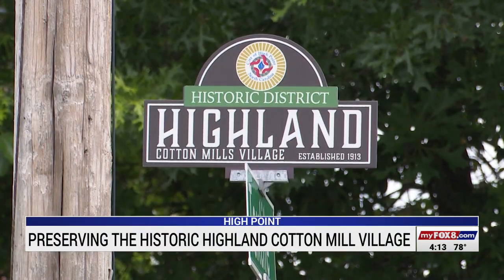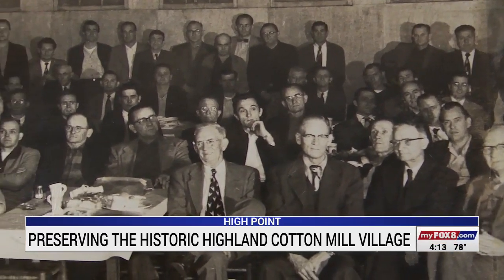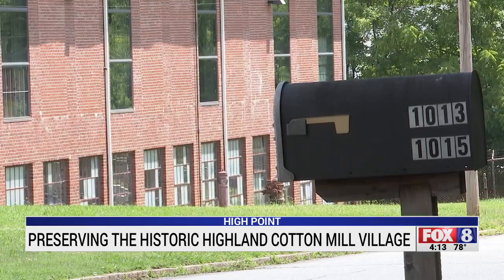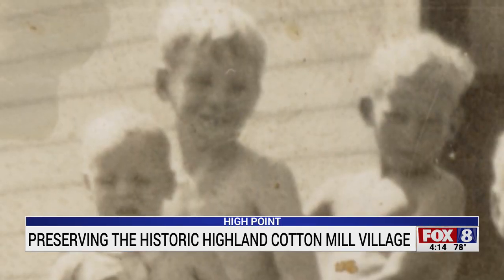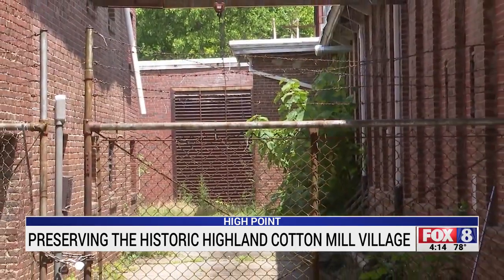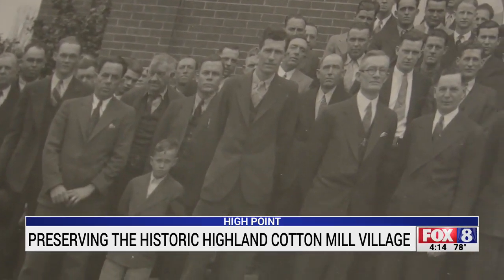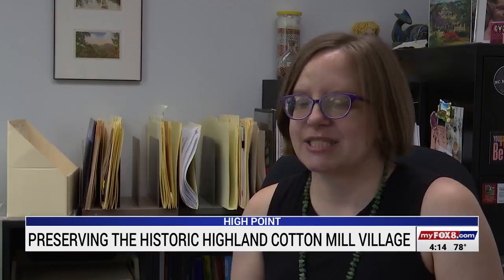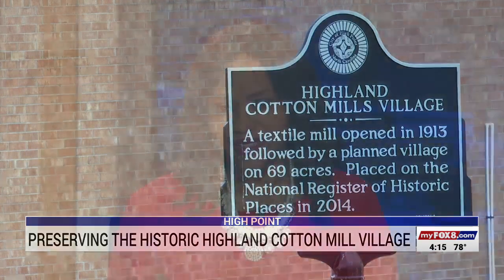High Point Museum on mission to preserve snapshot of history